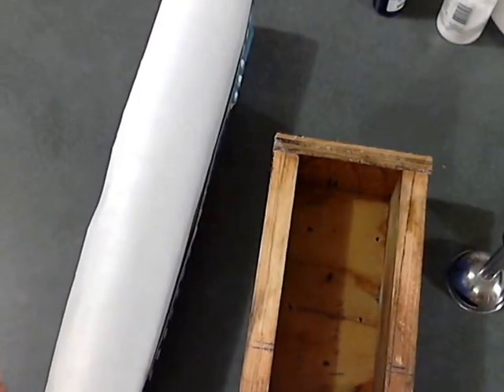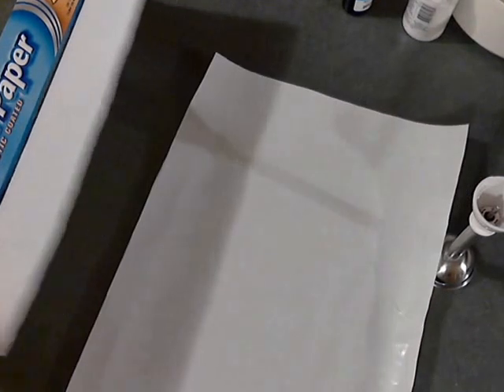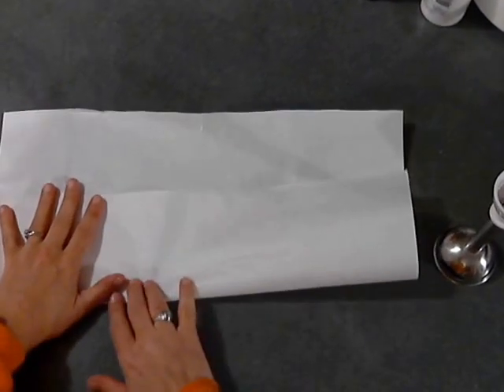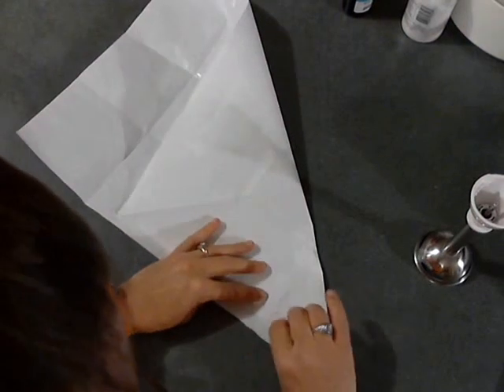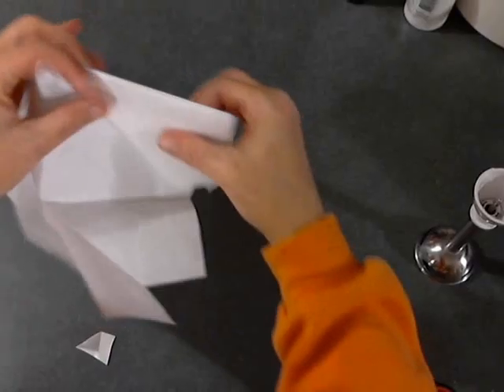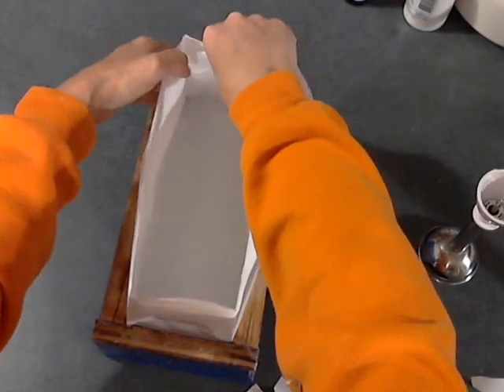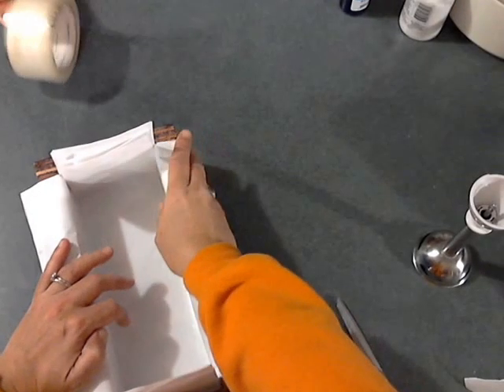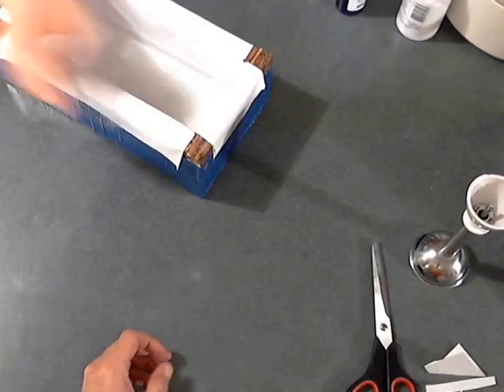How I Line My Soap Mold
Lining My Soap Mold